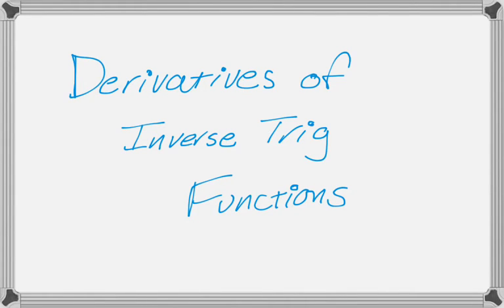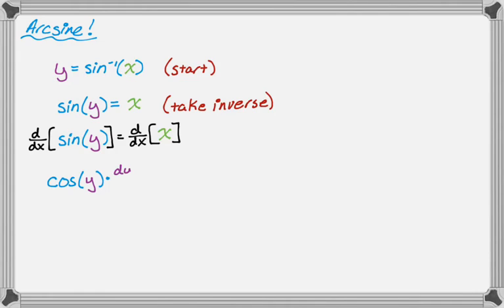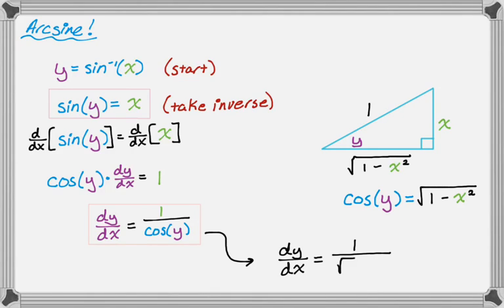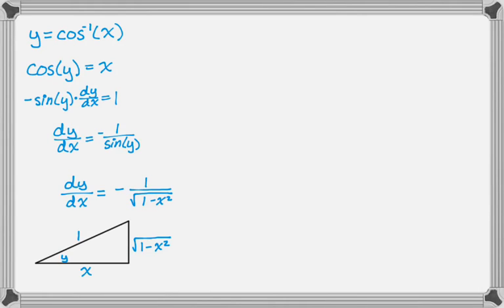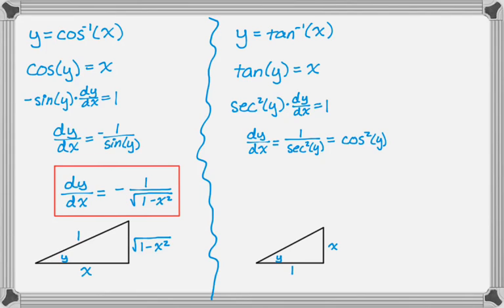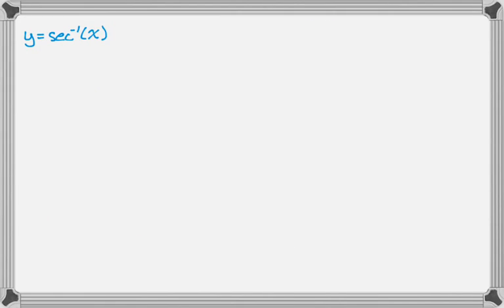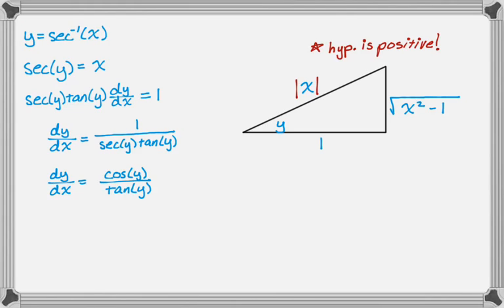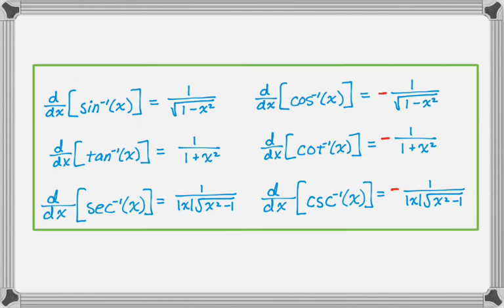Derivatives of the Inverse Trig Functions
In this video we find the derivatives of each of the inverse trig functions using implicit differentiation, drawing a triangle, and then using it to substitute back in.  The final screen has a summary of all of the derivatives.